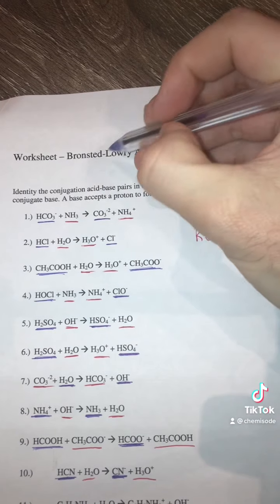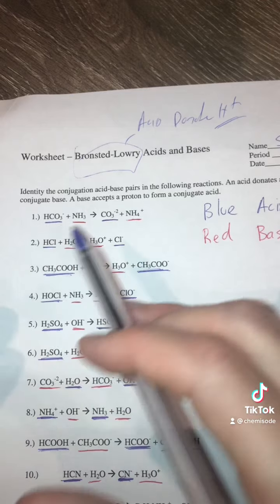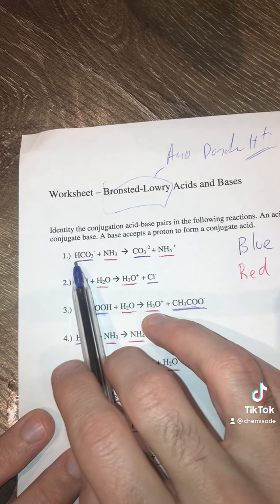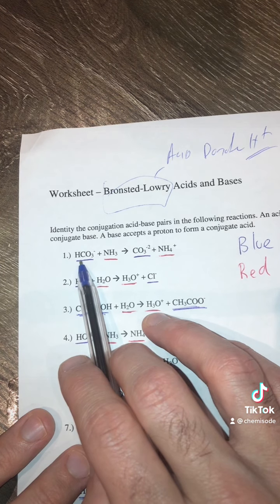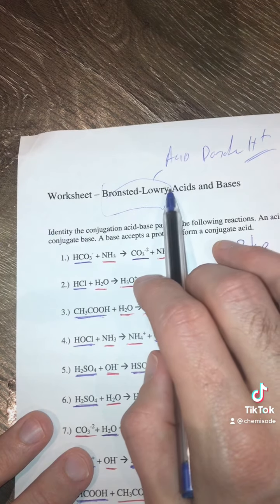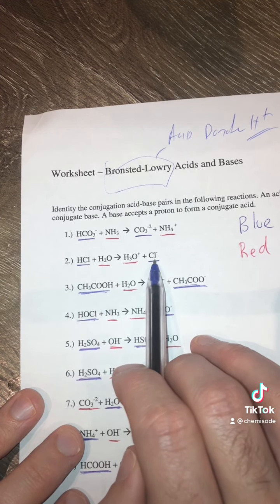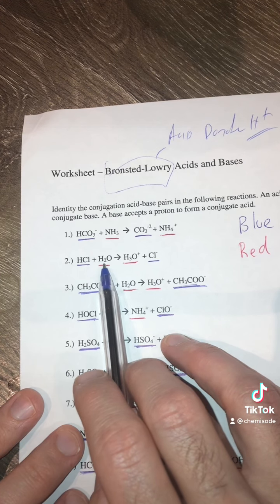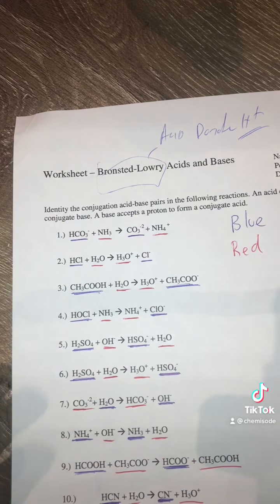A quick overview of Bronsted and Lowry acid and base theory.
As the title suggests - a quick overview of acids and bases and how they are defined by Bronsted and Lowry.

Identifying acids and conjugate bases and visa versa.

Key concept - acids are proton donors. Bases are proton accepters.